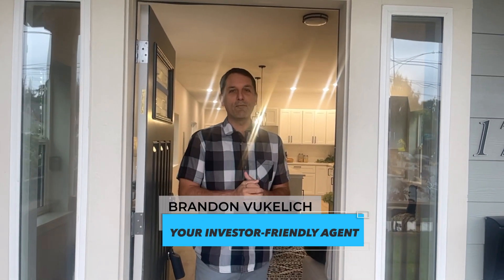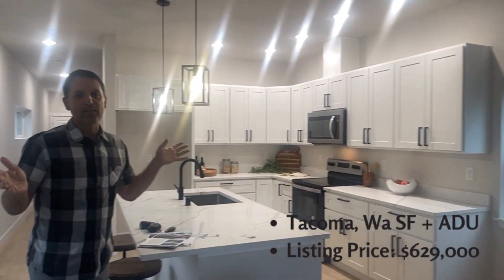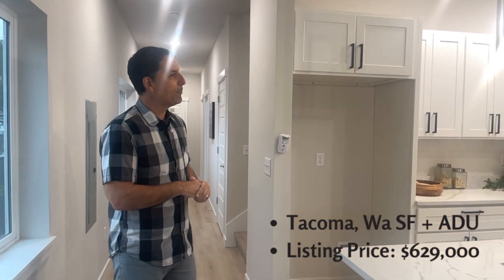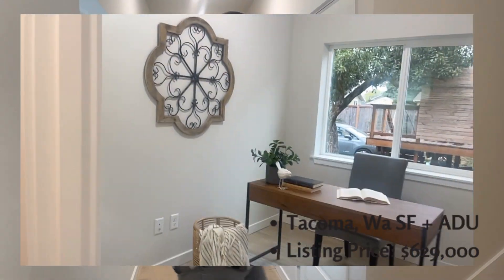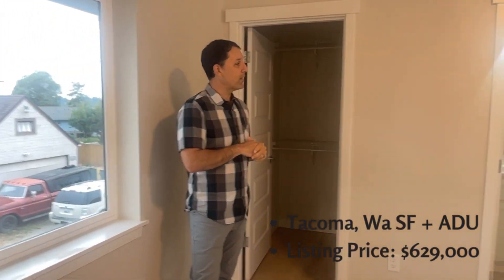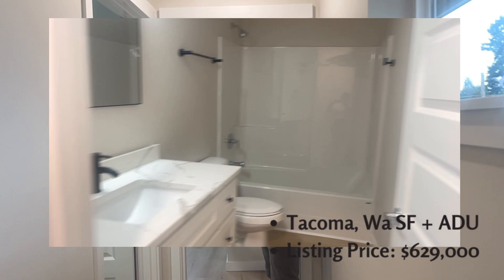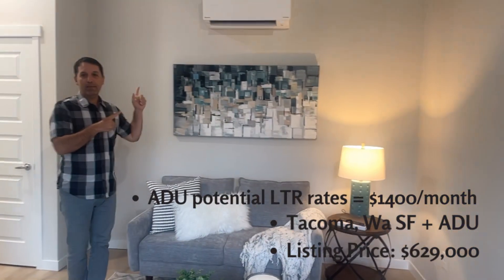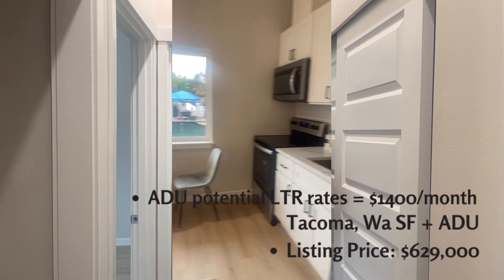Investment Property Tours | Tacoma, Wa Single Family + ADU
Join me for a tour of this investment property - a Single Family + ADU in Tacoma Wa.This new construction property is a great long-term, short-term or mid-term  investment property. Take virtual tours with me of vacant investment properties in the 5 major western Washington counties (Snohomish, King, Pierce, Kitsap & Thurston). Seller financed deals too.